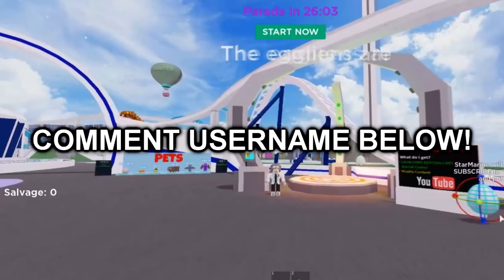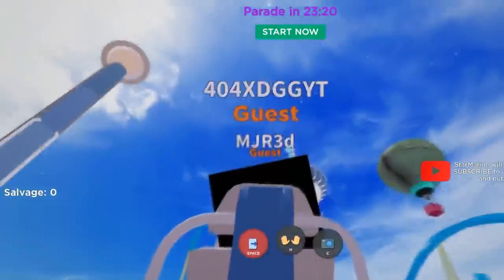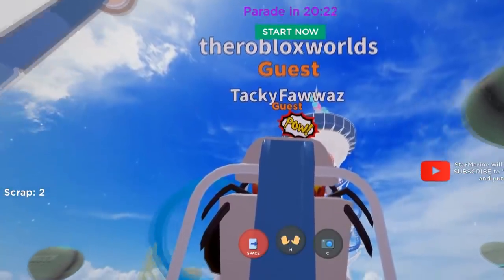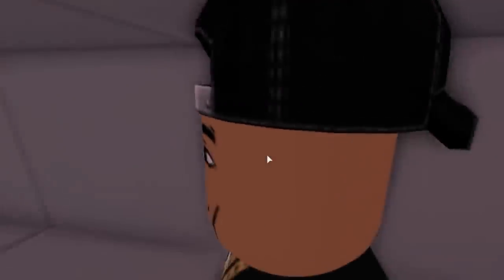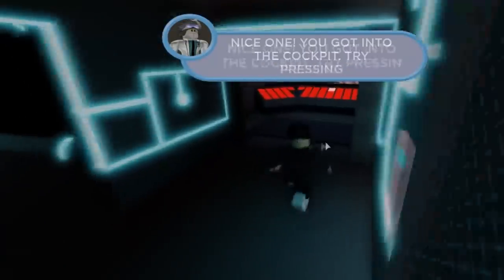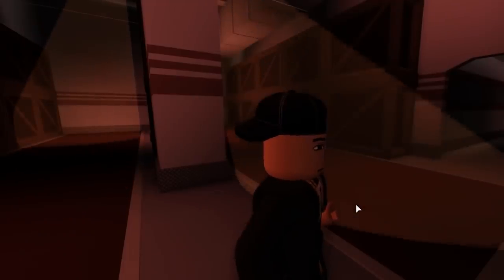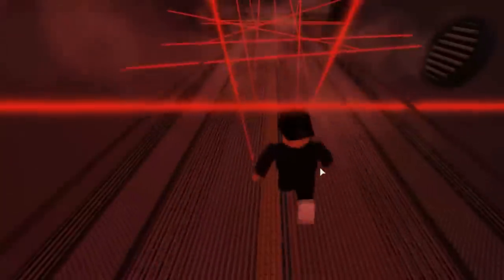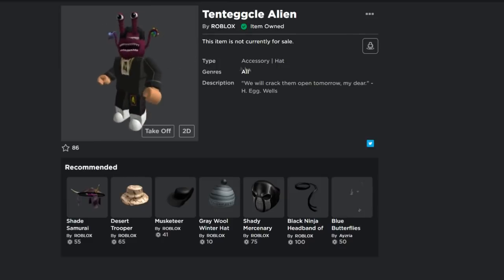*NEW* HOW TO GET TENTEGGCLE ALIEN HAT ON ROBLOX!! (EGG HUNT 2020)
in today's video I show you guys how you can get the Tenteggcle Alien egg in the egg hunt 2020 on roblox! Make sure you watch all the way to the end